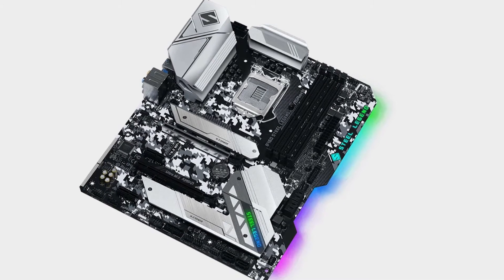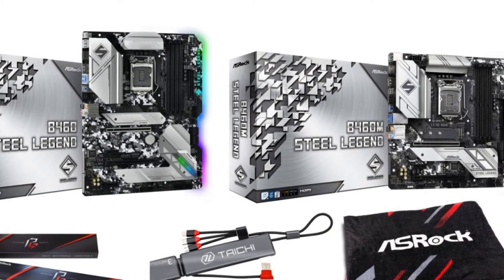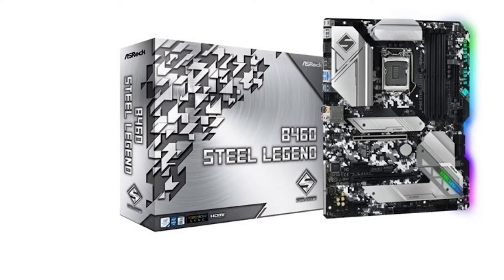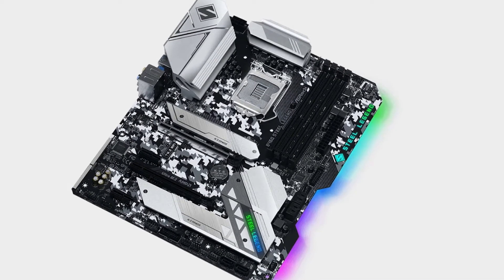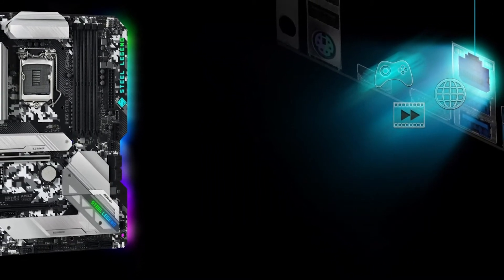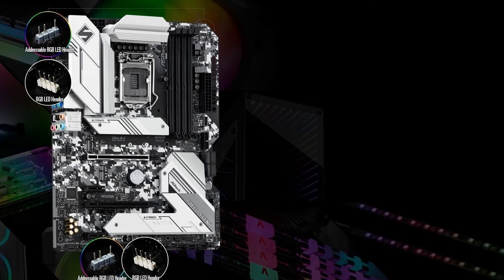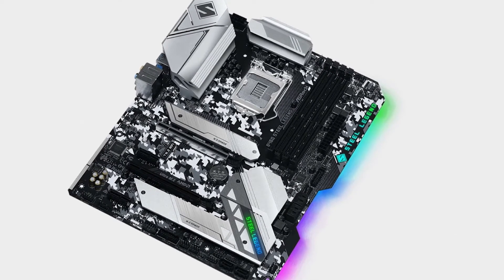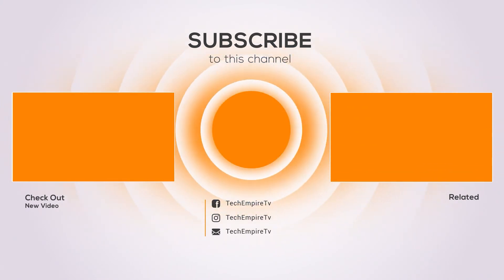►ASRock B460 Steel Legend Gaming Motherboard Review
Gaming motherboard.ASRock B460 Steel Legend Review.

⏬ Check the updated price